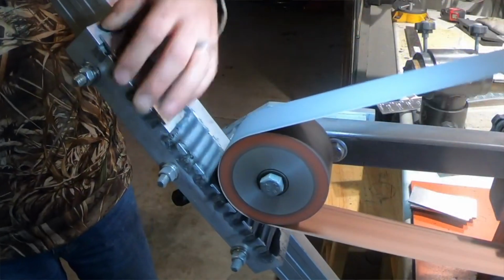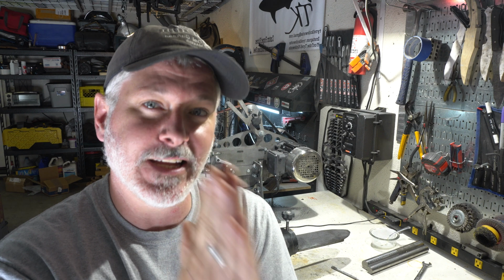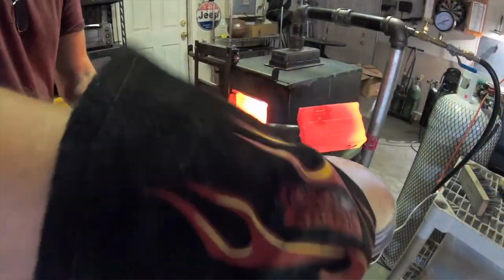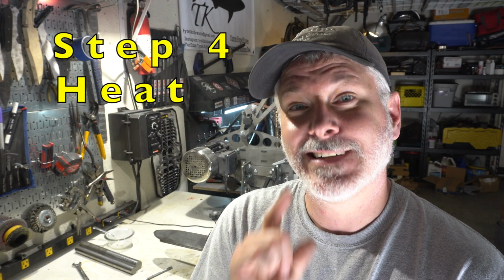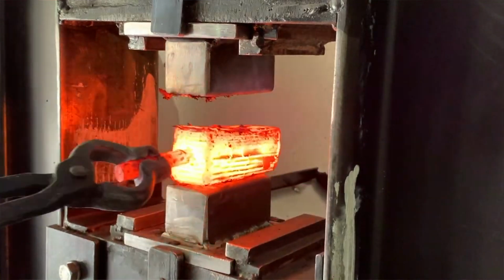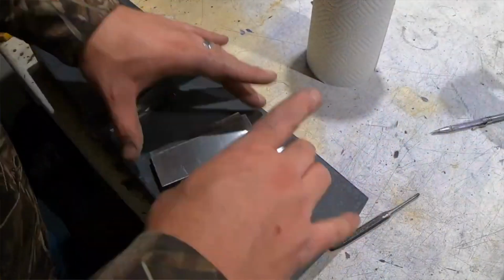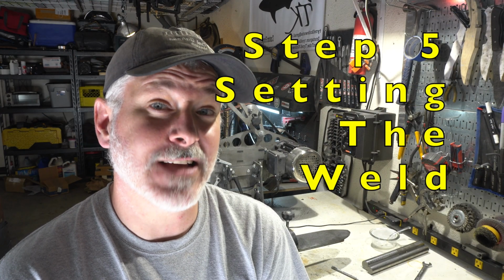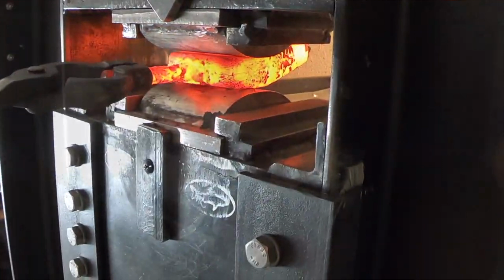Triple-T #43 - 5 Tips for better forge welds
In today's Triple-T (tools, tips and talk) #43, I'll be reviewing my 5 tips for better forge welds!   You don't want to miss this!

Full List of Product Links:

General Tools
Wen Horizontal Bandsaw
Horizontal Bandsaw blade
Wen Drill Press
Wen Portable Bandsaw
Titanium 200 Welder
Bosch 4.5" Angle Grinder
Propane Torch kit
5" Vice
Kant Twist 2" Clamp
Vice for quench plates
Checkering/Jimping File
Magnetic Plastic Vise Jaws
Metal Ruler pack
Equal Distance Tool
Epoxy Color Powder pack
Edge/Center finder
Magnetic Angle Meter
123 Blocks
Height Gauge
Surface Plate (6" x 18")
Countersink Drill bits
Digital Calipers
Photography Light Box
Gas shock (10", 35lbs)
Nicholson Files
Nicholson 6" Files
Nicholson Needle Files
Carbide Burrs

Leatherworking
Thread spacing tool
Springfield Leather 13ft Double Shoulder
Dragon Scale Stamp
Basket Weave stamp
Stone stamps (combo pack)
Dye - Dark Brown
Dye - Burgundy
Dye - Light Brown
Dye - Tan
Dye - Blue

Grinding / Sanding / Finishing
Norton abrasives combo 6-pack (2 each of 36/80/120)
Norton abrasives 3-pack 36 grit
Surface Conditioning Belt (medium)
Surface Conditioning Belt (2pack, very fine)
Belt Cleaning Stick
Dust Collection System
Loc-Line Dust Collection Tubing
Mother's Wax
2x72 Leather Belt
Sanding Drum Set
Sanding Drum Sleeves
Grinding Wheel (variable speed grinder)
DuraGold 220 grit Roll

Forging
100 lbs propane tank
Propane adapter
Pyrometer Gun (-2700deg)
Kaowool 24x24x2
Forge Scale Brush
Stainless Steel double forge burners
Sealcoat HT Caulking
1 1/4 Gate Valve
Pulley Block
1/4 Pressure Gauge
1.4 Ball Valve
1/4 Needle Valve
Dayton Blower
Insulated Firebrick (12)
Mizzou Refractory (10 lbs)
ITC-100 Refractory
Ferric Chloride
Brownell Oxpho Cold Blue

Hydraulic Press
35 gpm Pump

Surface Grinder
Slide table
Linear Guide rail